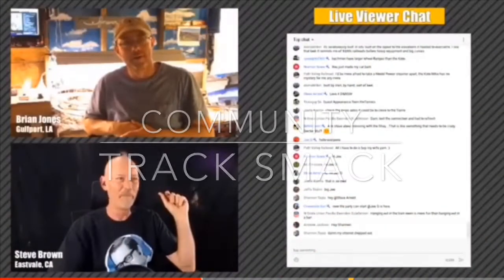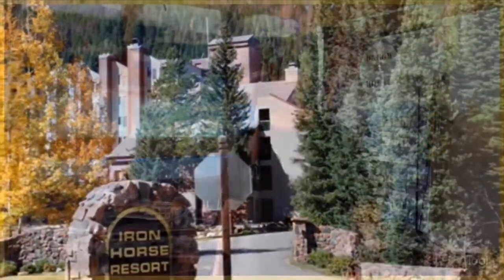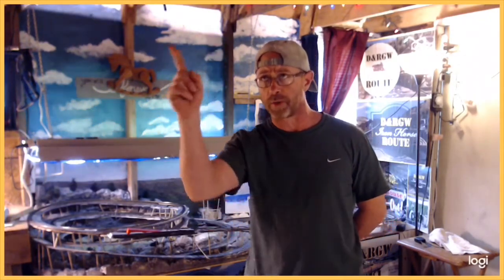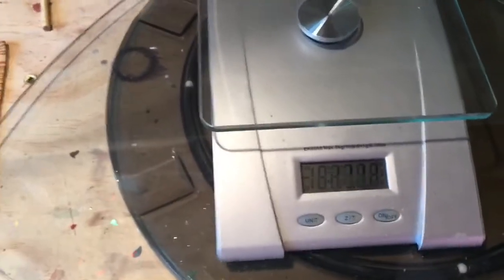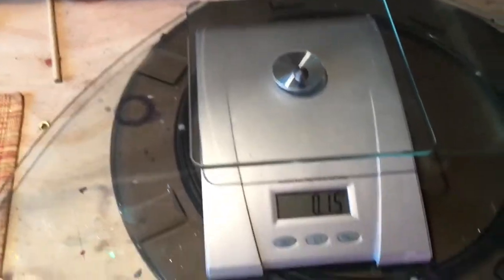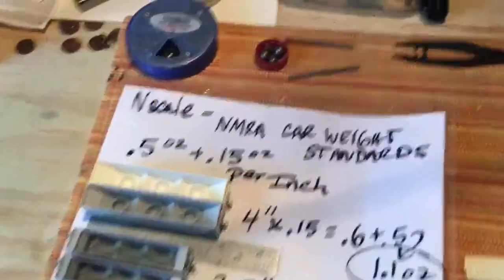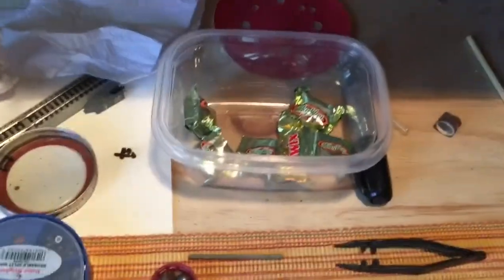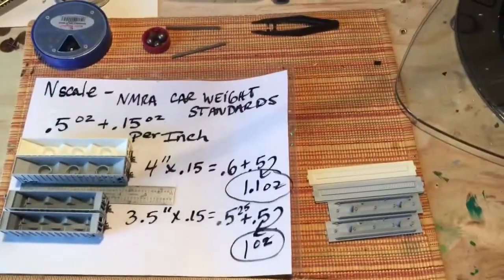How to Weight Rolling Stock to NMRA Standards - N Scale Model Railroad Trains - D&RGW Iron Horse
In this episode, I will be discussing the NMRA N scale model rolling stock weight standards.  Four Rio Grande cars will be broken down and weighted by these standards.  The pro's and con's of doing so as well as questions that arose will be covered and discussed in the comments.

This channel documents the construction and progression of this layout.  Videos will be typically be uploaded on Friday's weekly.  Topics will be bench work, track work, electrical, automation, upgrades, unboxing's and review's , live streams, live chats, contests and much more.